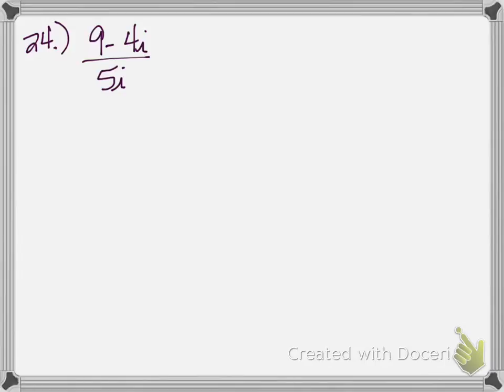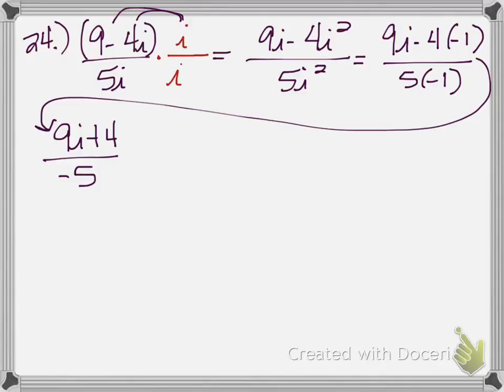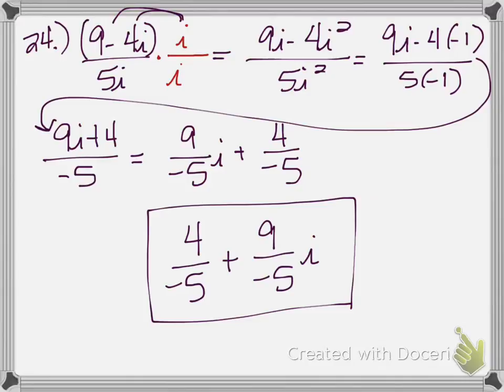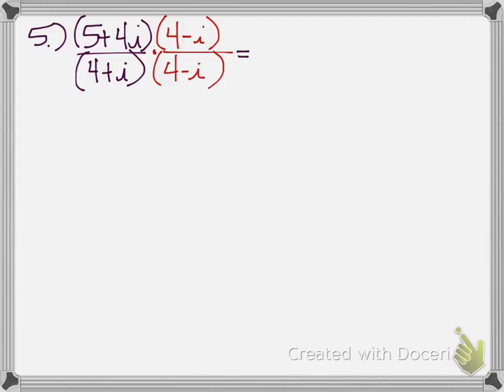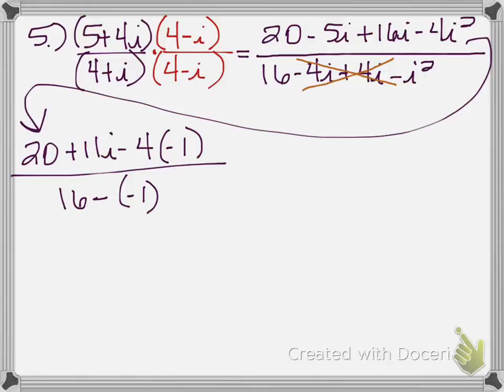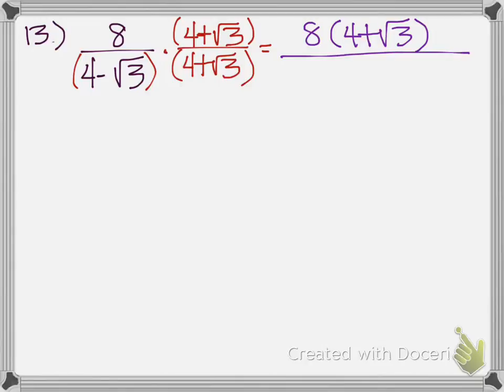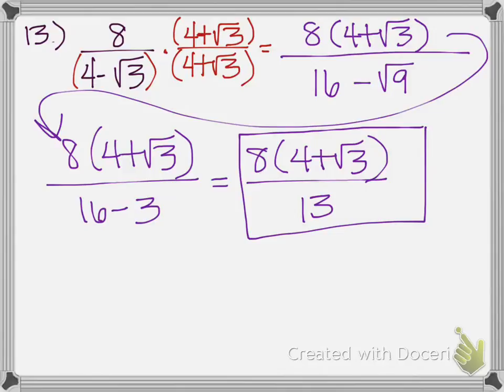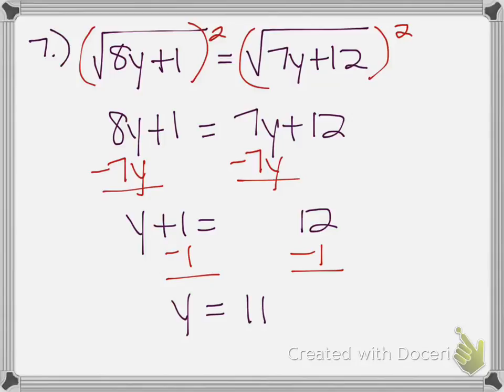Int Alg Rev - Review 9_10 Part 4